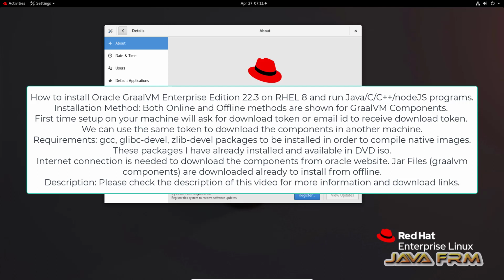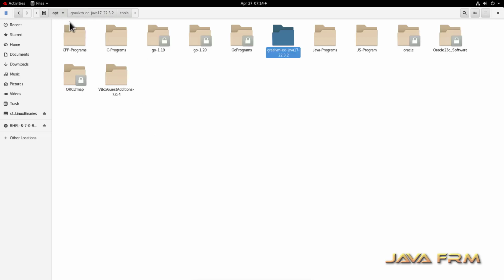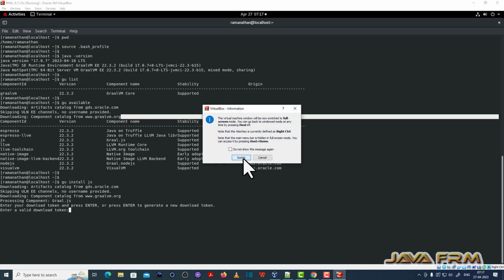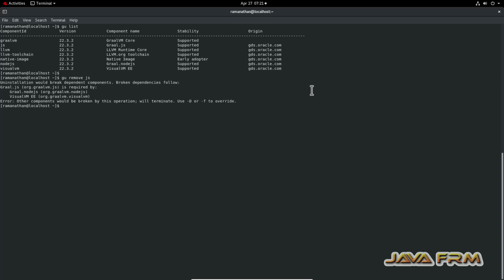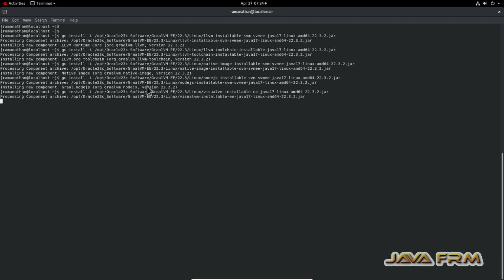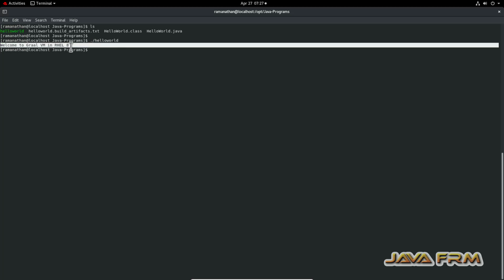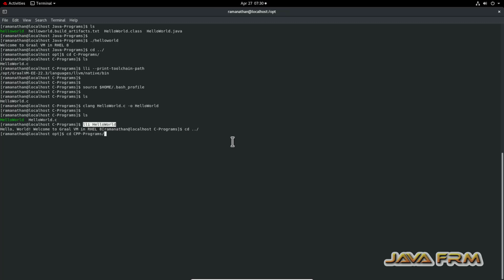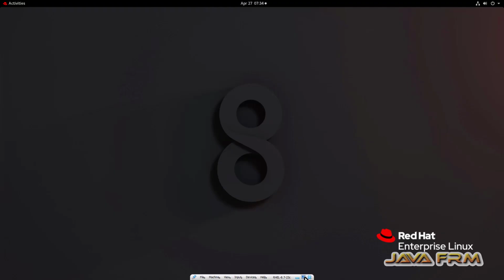How to install Oracle GraalVM Enterprise Edition 22 on RHEL 8 and run Java/C/C++/nodeJS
In this video we are going to see how to install Oracle GraalVM Enterprise Edition 22 on Red hat Enterprise Linux 8.
Installation Method (for Components) will be both Online and Offline.
Prerequisites: gcc, glibc, zlib-devel packages should be already installed and Hard disk space around 2 to 3 GB.

We will be showing below basic commands in this video.

gu list To check what components are already shipped with your GraalVM installation or what you have already installed.
gu available To check what components are available for your GraalVM version to install
gu -L install component.jar You can install a component from a local file, Having downloaded the appropriate JAR file, install it with this command.
gu remove ComponentId The command to uninstall the component.
gu remove -D ComponentId add the -D option, which would remove dependent components in addition to those explicitly selected.
gu info ComponentId print the information about specific component (from file, URL, or catalog).
gu --show-ee-token print a saved download token

Next we will be
1. Compile a Java application ahead-of-time into a native executable.
2. Compile and Run C Program using LLVM (Clang).
3. Compile and Run C++ Program using LLVM (Clang++).
4. Run Node.js program

Here I am using Oracle GraalVM Enterprise Edition 22.3.2 Linux x86 for Java 17

Get started with GraalVM – is a high-performance JDK designed to accelerate Java application performance while consuming fewer resources. GraalVM offers two ways to run Java applications: on the HotSpot JVM with Graal just-in-time (JIT) compiler or as an ahead-of-time (AOT) compiled native executable. Besides Java, it provides runtimes for JavaScript, Ruby, Python, and a number of other popular languages. GraalVM’s polyglot capabilities make it possible to mix programming languages in a single application while eliminating any foreign language call costs.

Supported Functionalities
The base distribution of GraalVM Community Edition for Linux platforms includes OpenJDK with the GraalVM compiler enabled. The base installation can be additionally extended with:

Tools/Utilities:
Native Image – a technology to compile an application ahead-of-time into a native executable
LLVM toolchain – a set of tools and APIs for compiling native programs to bitcode that can be executed with on the GraalVM runtime

Language runtimes:
Java,JavaScript,Node.js,LLVM (C and C++)

IMPORTANT NOTE ON TOKEN for Oracle GraalVM EE Components downloads:
this is your first installation and you have not accepted the license yet. So press ENTER.
Go to your email client and review the Oracle Technology Network License Agreement GraalVM Enterprise Edition Including License for Early Adopter Versions.
Accept the license. This way you confirm the license acceptance and generate a download token simultaneously.
Return to the console window and press ENTER to continue. It will ask you where to store the download token on your computer. By default, the download token will be saved in the ~/.gu/config file in the user’s home directory. To confirm the default location, type yes. The download and installation of the component will start.
Once the installation completes, you can continue installing other components using the same command: gu install ComponentId. GraalVM Updater reads your ~/.gu/config and you do not have to re-accept the license.

Consider the following aspects:

You can transfer a download token to another computer, gu will accept it.
You will be asked to re-accept the license only if the license text changes.
The following commands can help you manage a download token:

--config path to provide the path to a download token
--show-ee-token to print a saved download token